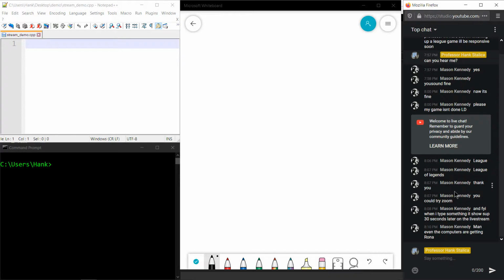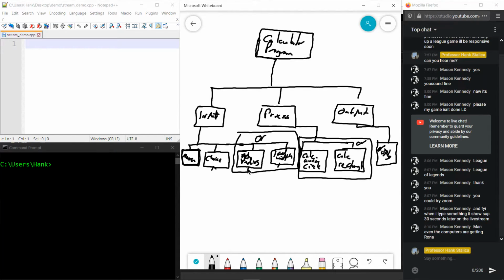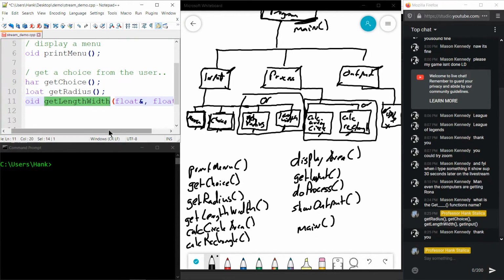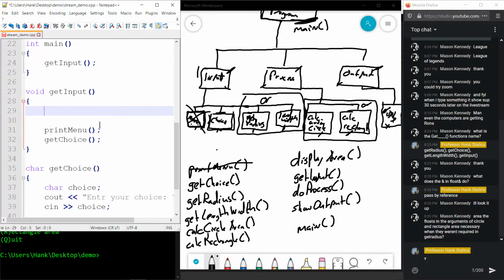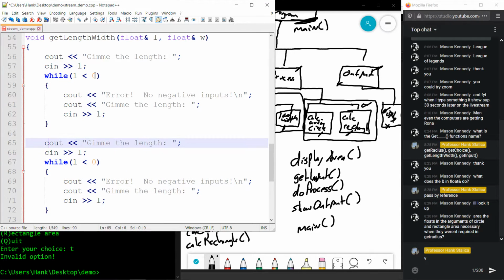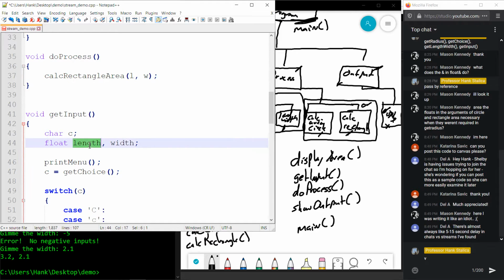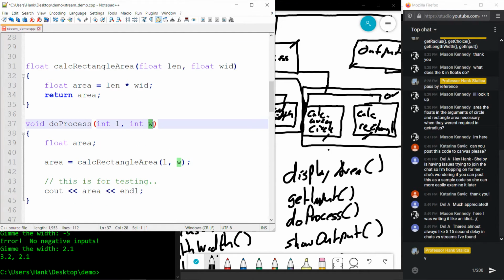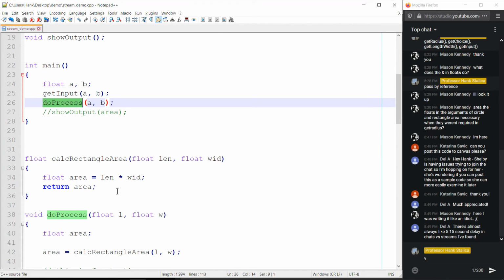An example from CH06: Functions.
During the stream, I'll write sample programs using C++ functions in different ways.